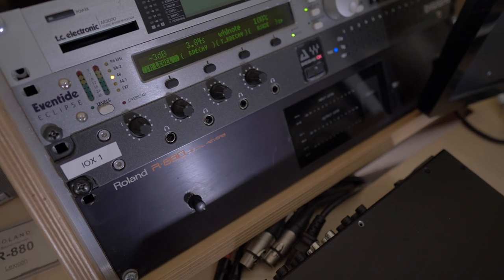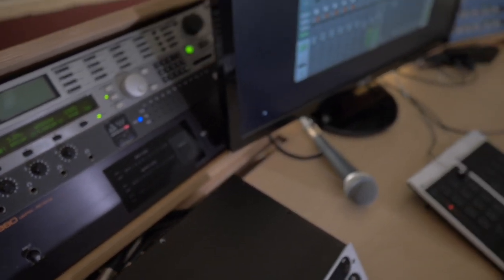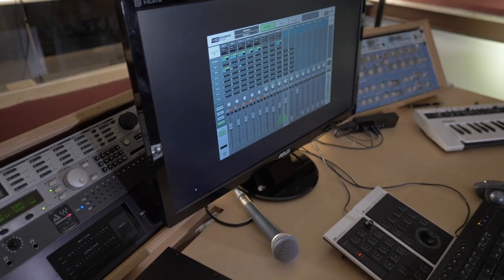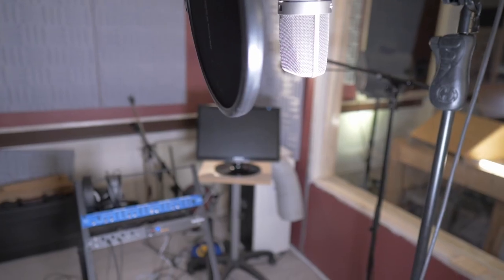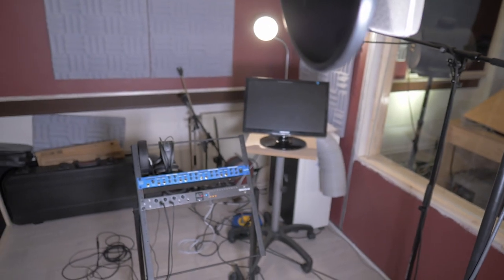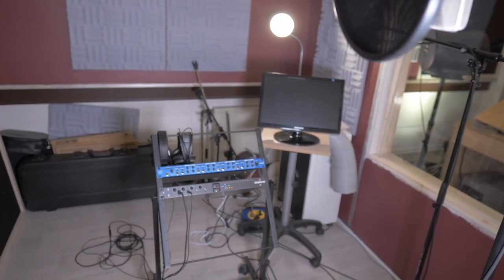DiGiGrid Interview with Marin Subasic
“I think the system is amazing -  I love it so much!”

Solo artists, bands, tv and film projects and corporate clients all use producer and keyboard player, Marin Subasic’s studio. Why does he love DiGiGrid?